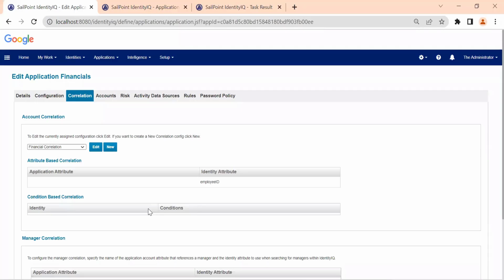Sailpoint Next-Level Authentication | Sailpoint HRMS Attribute Mapping | SailPoint Training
Here are the main concepts covered in this video:
1. Discussion on adding an additional security layer to authentication.
2. Challenges with implementing complex security measures.
3. Importance of documentation for application onboarding.
4. Challenges with manual processes for user data updates.
5. Issues with connecting different applications to centralized systems.
6. Concerns about giving complete access to databases for security and employment reasons.
7. Example of client onboarding project in North America.
8. Providing read-only access as a common solution for security concerns.
9. Differences between SAP system and IAM solutions.
10. Need for centralized identity management to control employee access to different systems. in Sailpoint

Key Benefits:
Real-time Projects
Instructor-Led Training for Accelerated Learning
24*7 Technical Support

Skills you will learn:
Next Level Authentication in Sailpoint : Application Onboarding Challenges in Sailpoint : Identity Access Issues in Sailpoint : Sailpoint Manual Process Burden : Sailpoint Security and Compliance Concerns : Centralized System Limitations in Sailpoint : Sailpoint Connectivity Complications : Data Aggregation Insights in Sailpoint : Direct Connectivity Benefits in Sailpoint : Sailpoint Real-Time Access Management